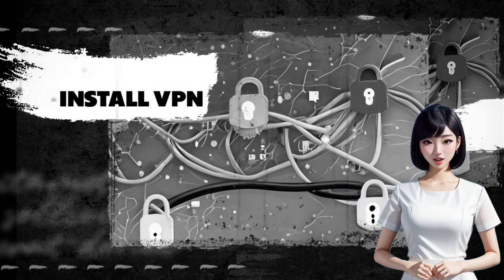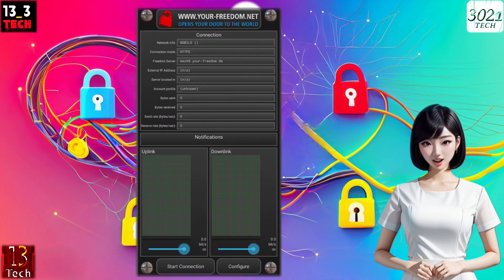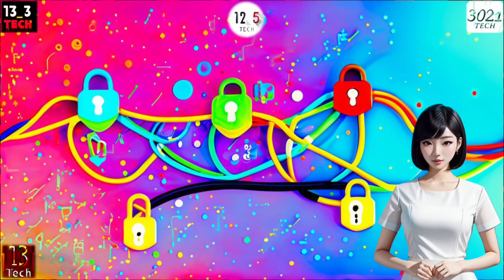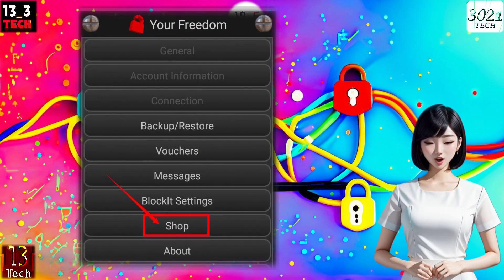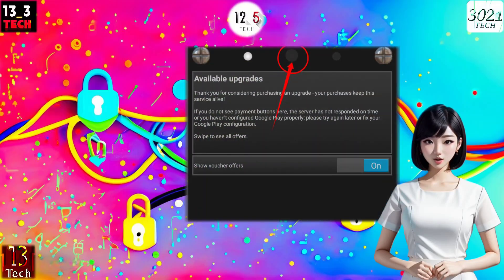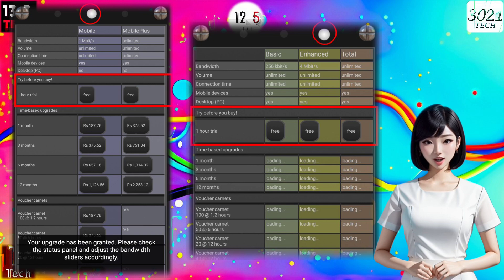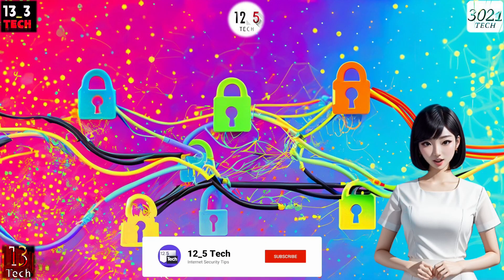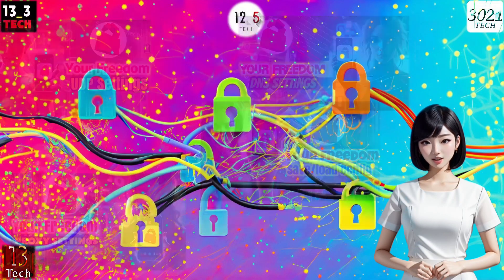Step-by-Step: Accessing the YOUR FREEDOM VPN Free Trial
Today, we've got a valuable tip to share. We'll guide you on how to access the free trial offer in YOUR FREEDOM VPN. Whether you're new to VPNs or a seasoned user, this step-by-step guide will show you how to try YOUR FREEDOM VPN risk-free for an hour.

But before we begin, if you find this video helpful, don't forget to hit that like button, share it with friends who might benefit, and subscribe for more tech tips and tutorials.